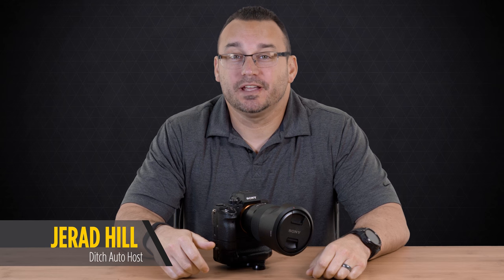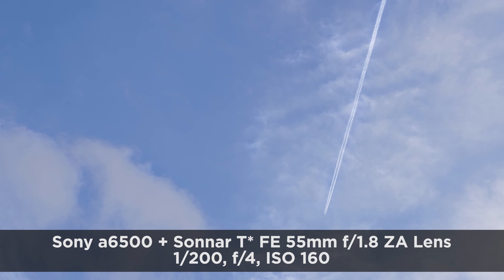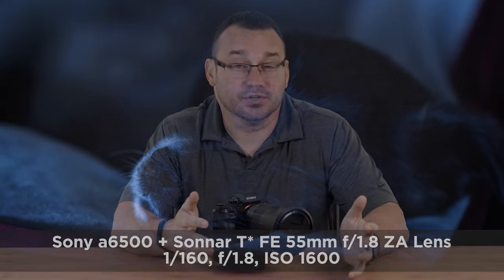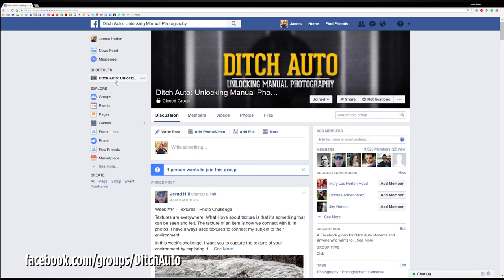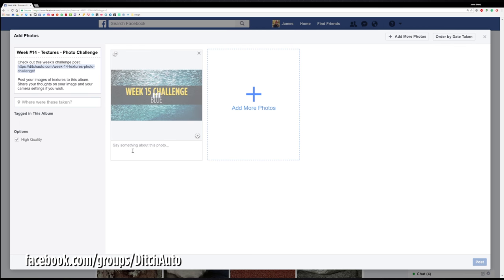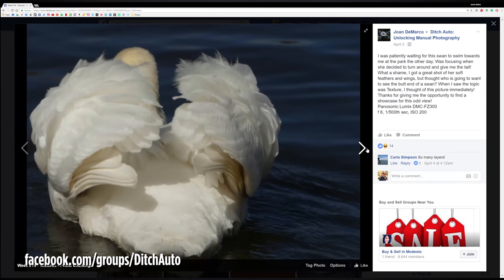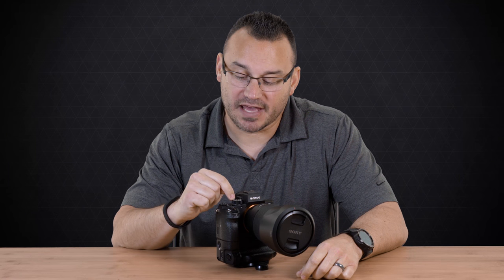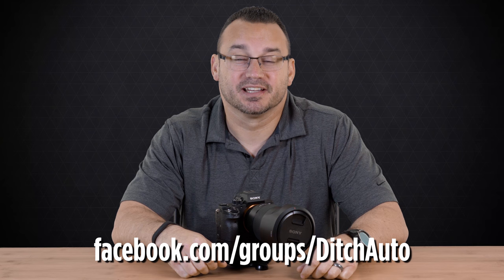Week #15 - Blue - Photo Challenge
The color blue is interesting to me. As a primary color, it plays a huge role in photography. Blue can mean the obvious, which is color, but it also describes a mood. Blue cooler tones give off a different emotion than warmer orange colors.

In this week’s challenge, use blue to direct your photography. You can use Blue as a color, or Blue as a concept.

Follow Jerad!